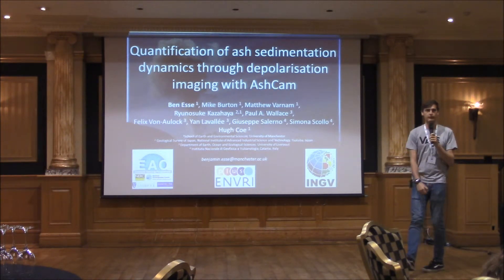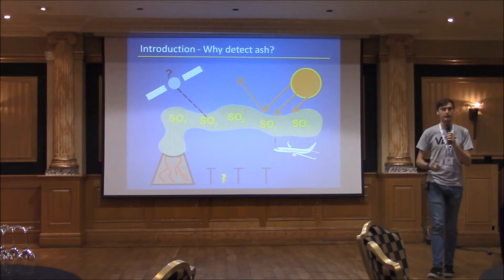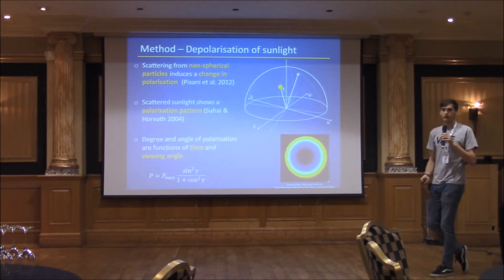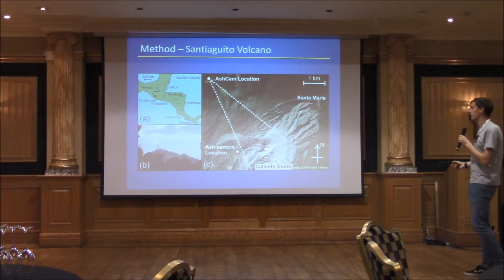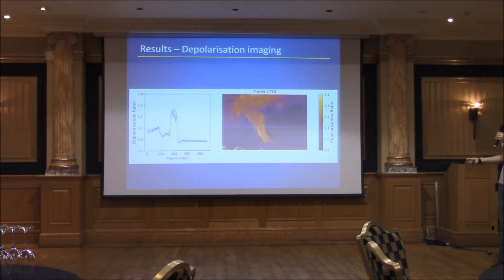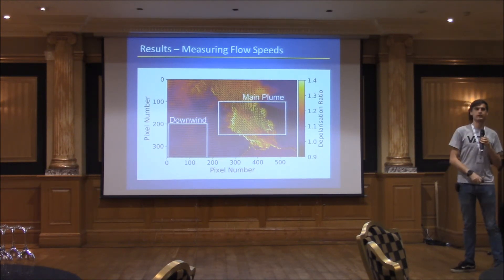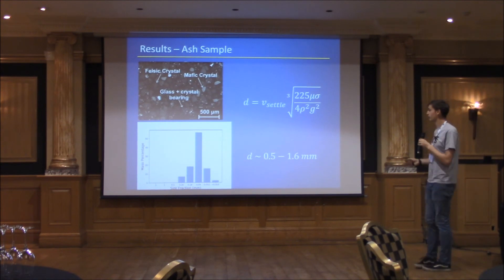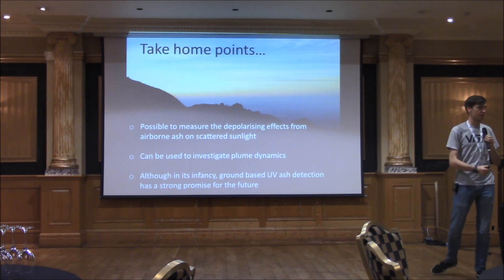Ben Esse at the EAO DTP Annual Conference 2018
Measuring airborne ash dynamics using the depolarisation of sunlight.

Ben Esse delivers a short oral presentation for the EAO DTP Annual Conference 2018 at the Queen Hotel, Chester.